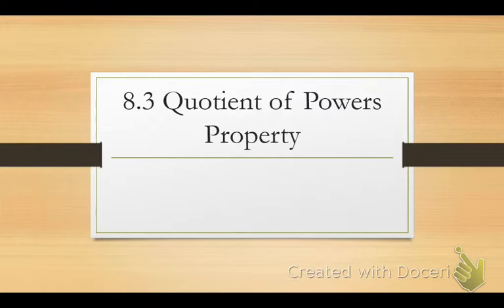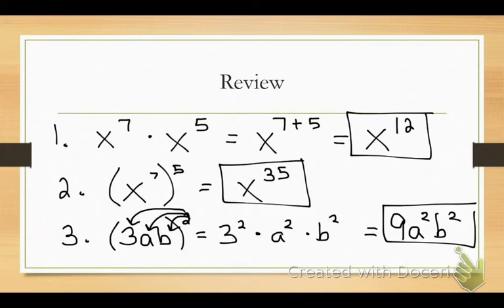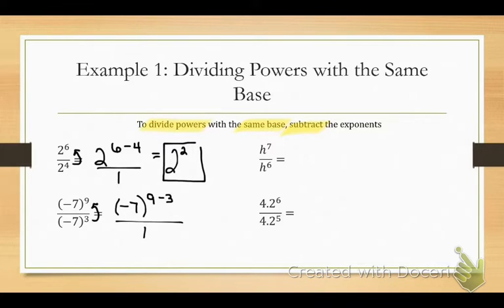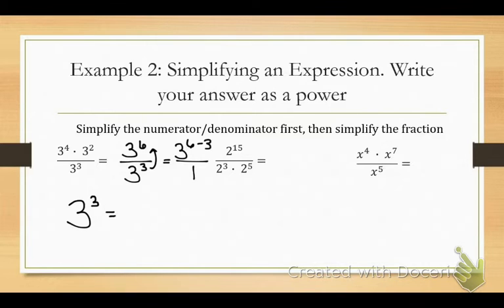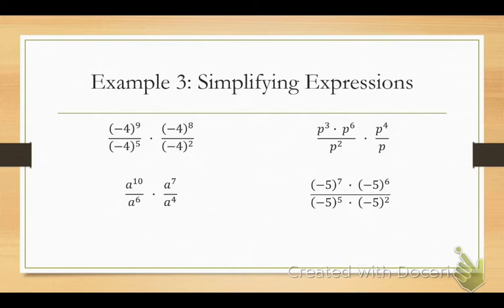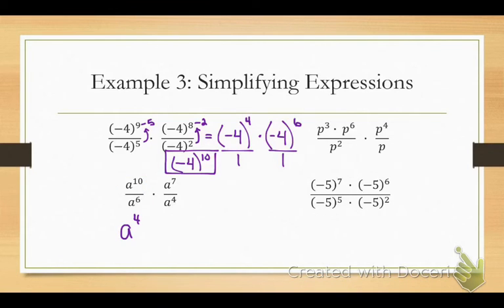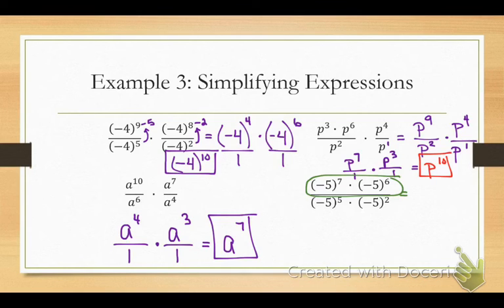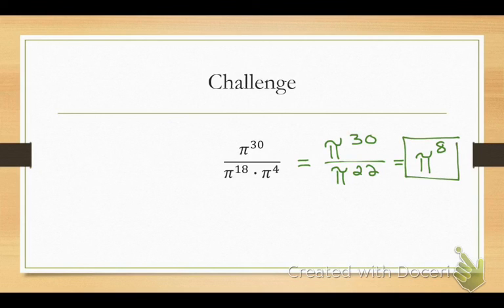H Pre Alg: 15.3 Quotient of Powers